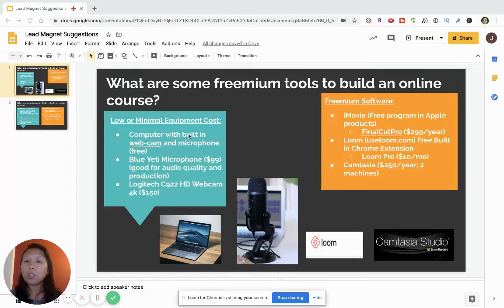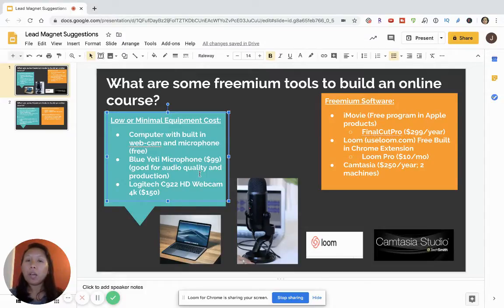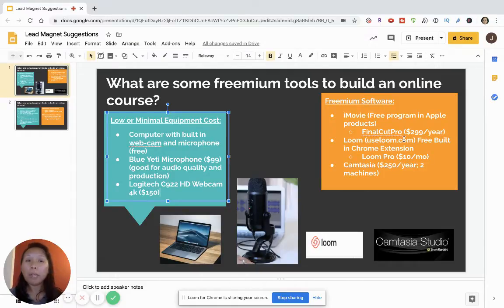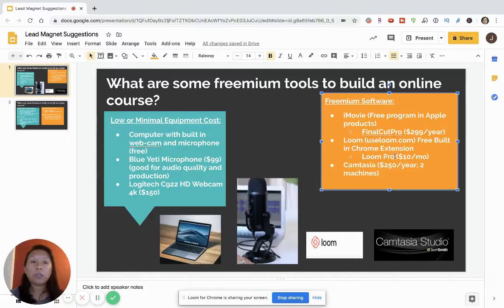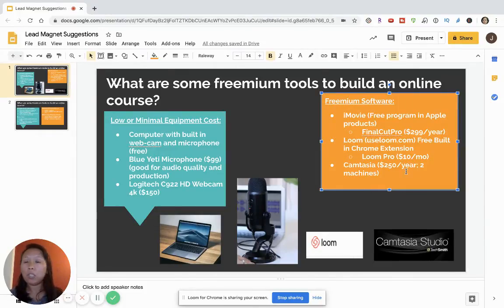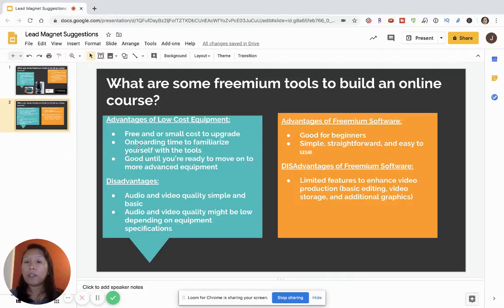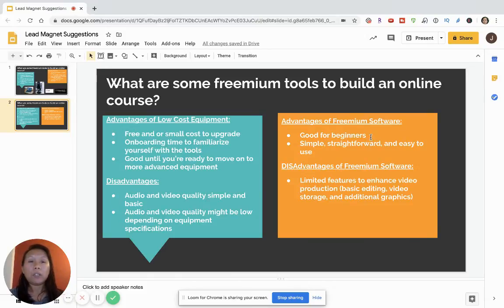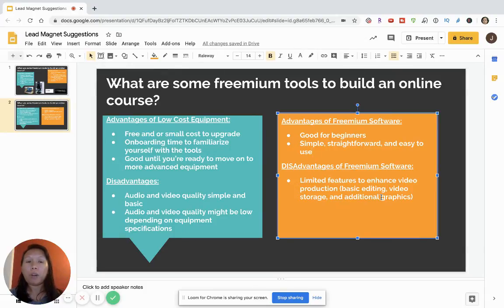What are some freemium tools to build an online course ?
In this video, I'll list out freemium tools to build online courses and what the advantages and disadvantages of them are. By using freemium tools, you'll learn how to work with a limited budget in the beginning and scale your development of your online course product that increases the value of your content, product and service so that you can grow your business slowly.